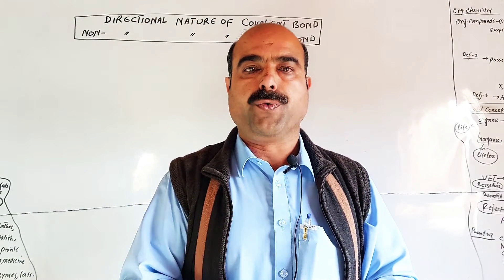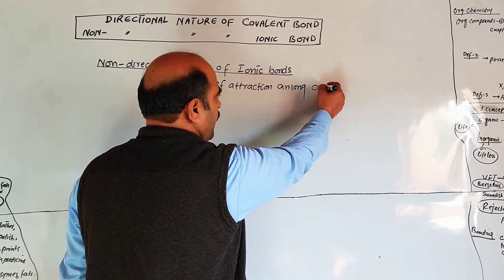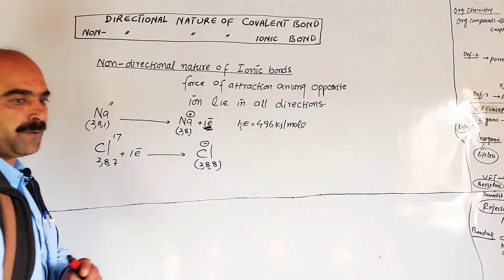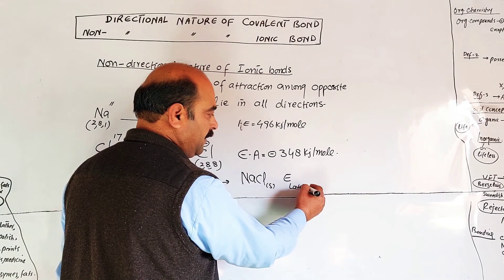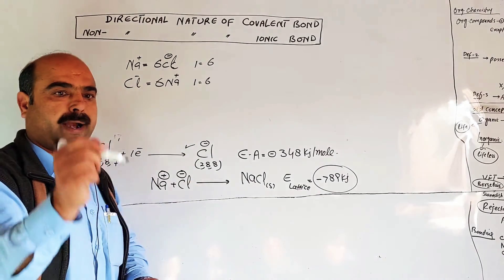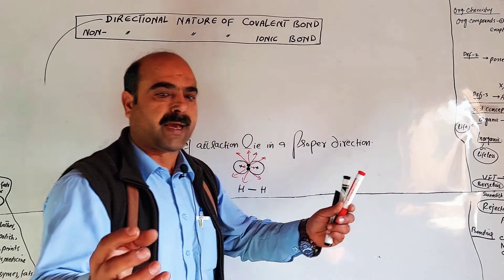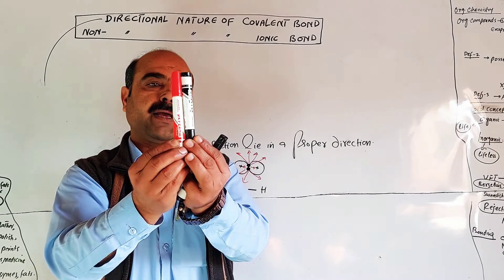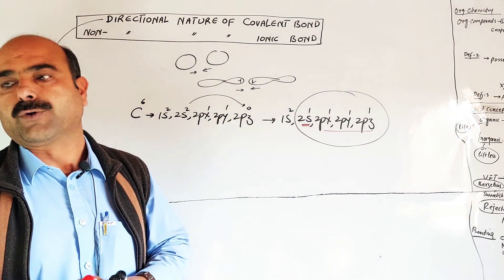DIRECTIONAL AND NON DIRECTIONAL NATURE OF COVALENT AND IONIC BONDS @NASIBZADASSS / PASHTO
DIRECTIONAL nature of covalent bond
Non directional nature of IONIC bond